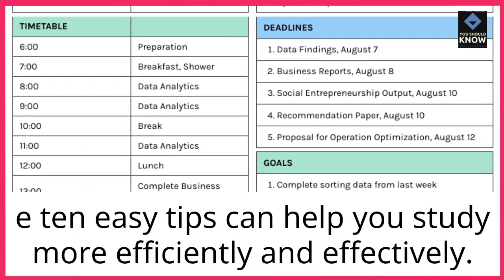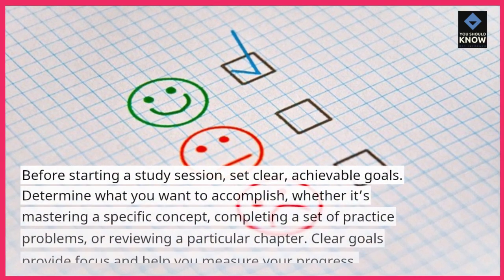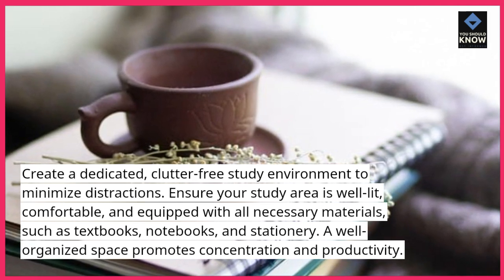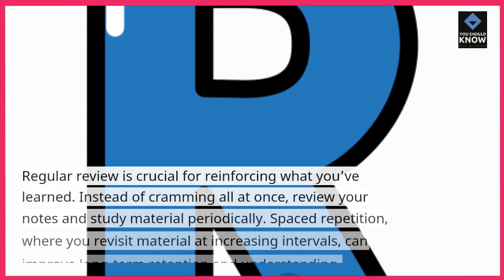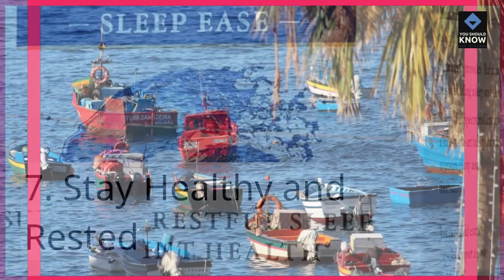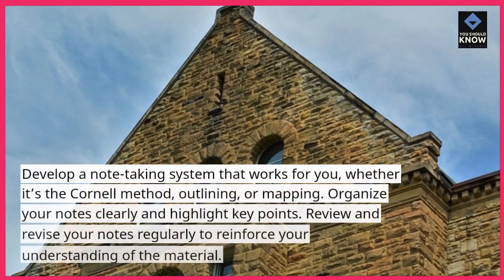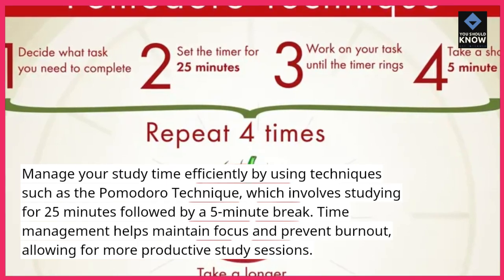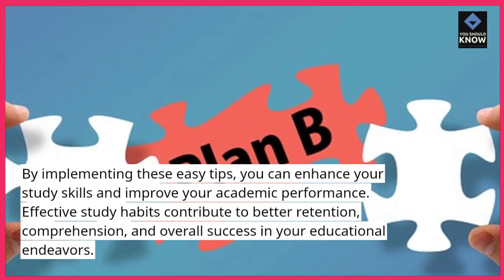Top 10 Easy Tips for Improving Study Skills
Enhance your study effectiveness with these Top 10 easy tips for improving study skills. Discover practical strategies to boost your learning and retention, making your study sessions more productive.